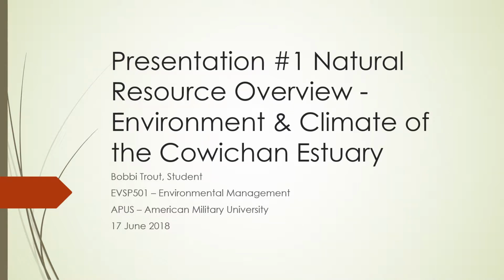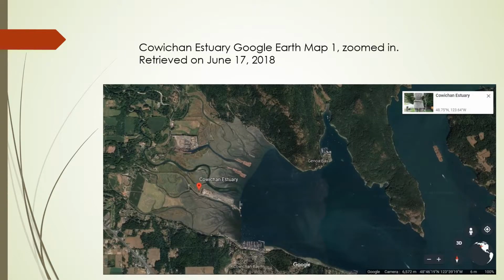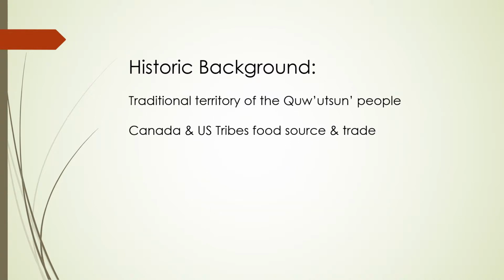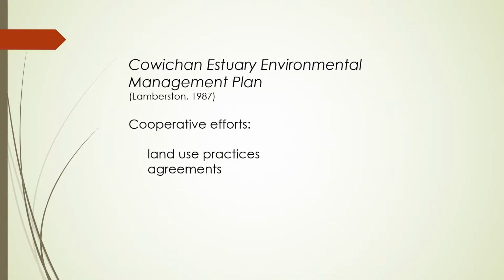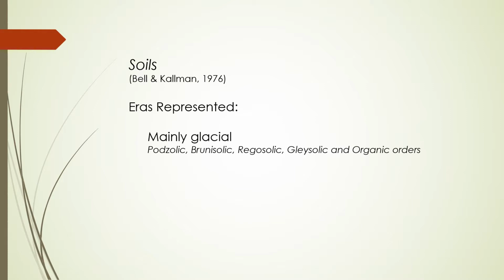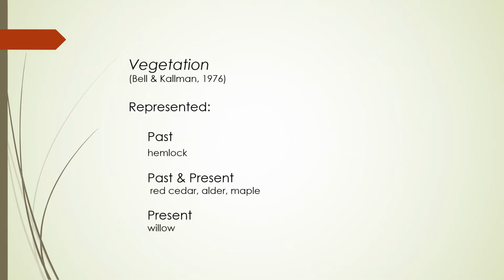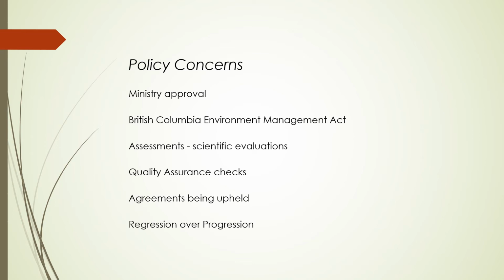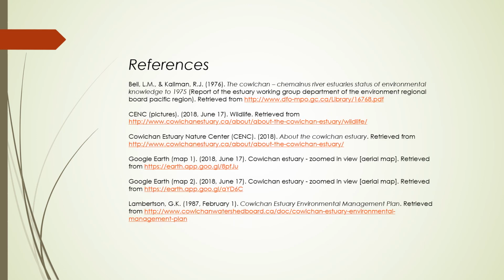Presentation #1 Natural Resource Overview Environment by Trout pptx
Class assignment of an overview with a topic focus on habitat restoration.